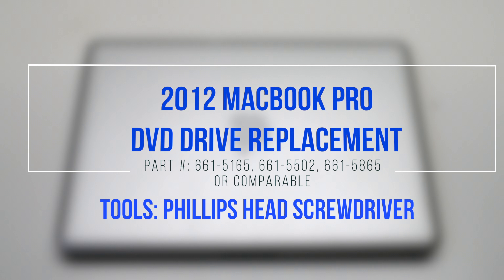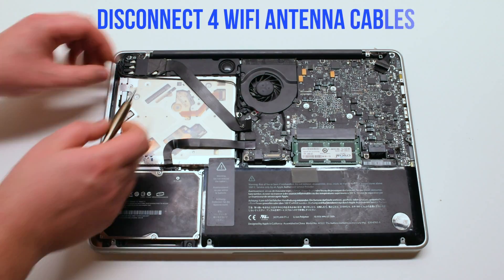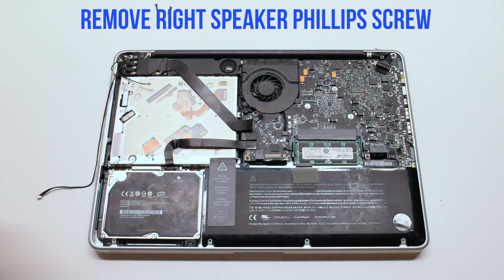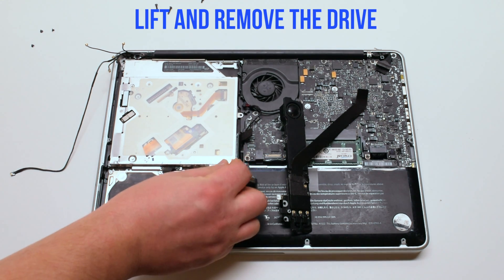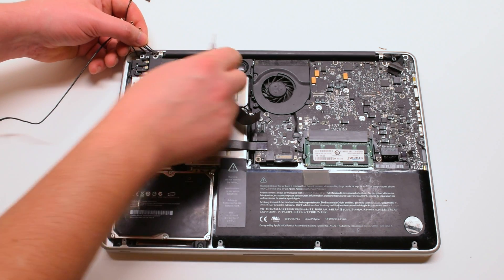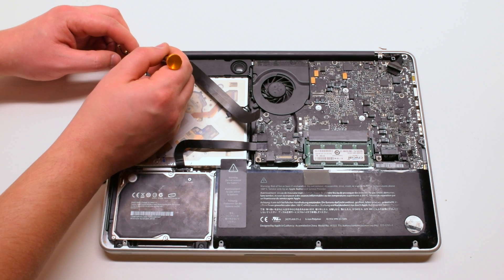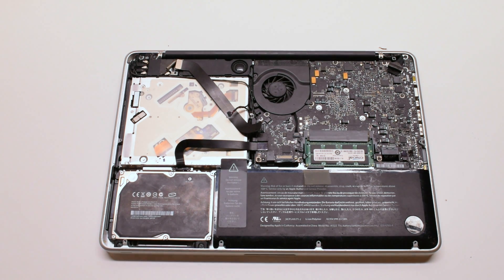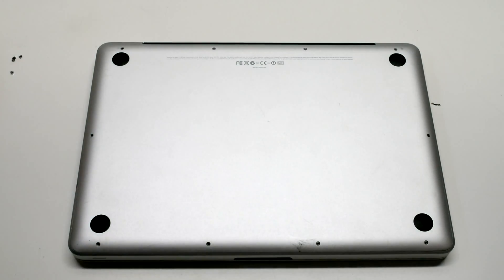2012 Macbook Pro 13" A1278 DVD Super Drive Replacement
Best Priced Super Drive

1. Replace Battery P/N: A1322, 661-5557
2. Replace/Upgrade Random Access Memory (RAM) P/N: 2012 Models PC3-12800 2GB, 4GB, 8GB (16GB Max) (Workaround: Any Faster 204-Pin DDR3 SO-DIMM as long as 1 old slower module is left in one of the banks)
3. Replace Hard Disk Drive P/N: Any compatible SATA Drive
4. Replace DVD Super Drive P/N: 661-5165, 661-5502, 661-5865 or comparable
5. Replace Trackpad P/N: 922-9063, 922-9525, 922-9773
6. Replace Screen Assembly P/N: 661-6594
7. Replace WiFi/Bluetooth AirPort Card P/N: 661-5867, 661-6510
8. Replace Fan P/N: 922-8620, 661-5418, 661-9530, 922-9530, 661-4946
9. Replace Logic Board P/N: 661-5869, 661-6078, 661-6588, 661-6589
10. Replace CPU Heat Sink P/N: 923-0105
11. Replace Speakers P/N: 922-9769, 922-9772
12. Replace Microphone P/N: 922-9059
13. Replace Power Connector/DC-in-Board P/N: 661-5217, 661-5235, 922-9307, 820-2565-A
14. Replace Keyboard P/N: Any A1278 Keyboard 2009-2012
15. Replace WiFi and Bluetooth Cable P/N: 922-9780